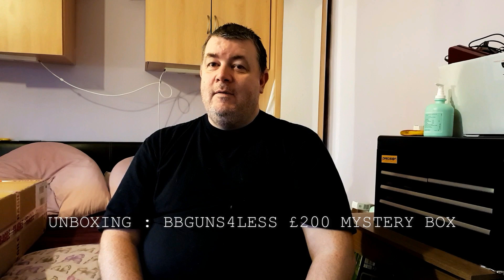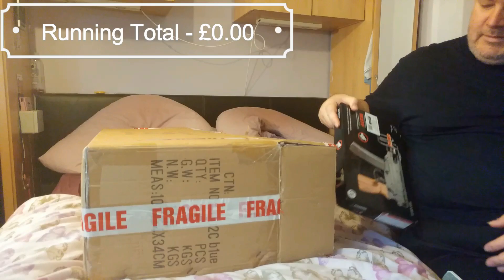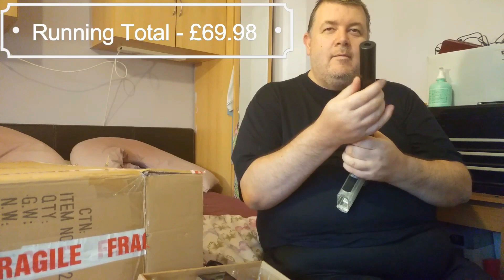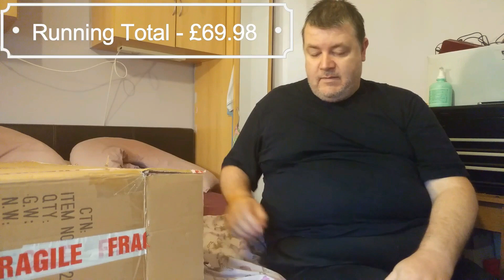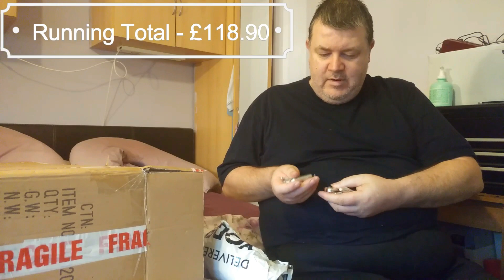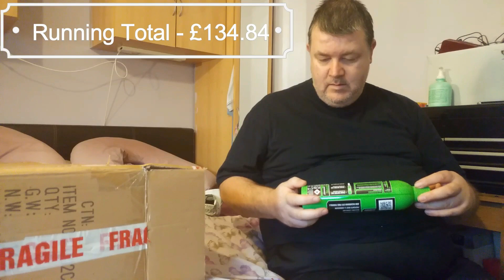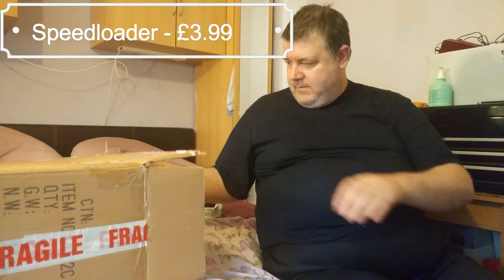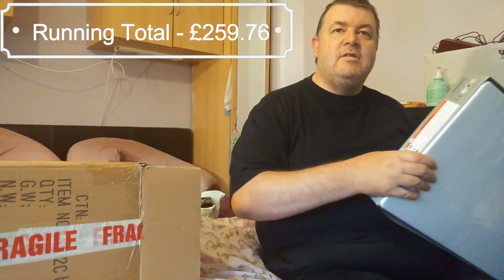Airsoft Bootcamp : Unboxing a bbguns4less £200 Super Mystery Box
Welcome to a rather large unboxing video, this time we take a look at the £200 super mystery box from bbguns4less, is it worth it?

Like the show and want to support us?